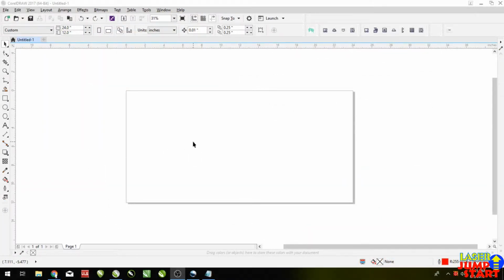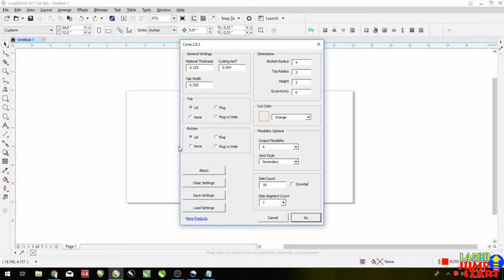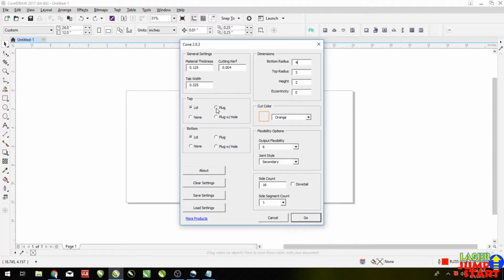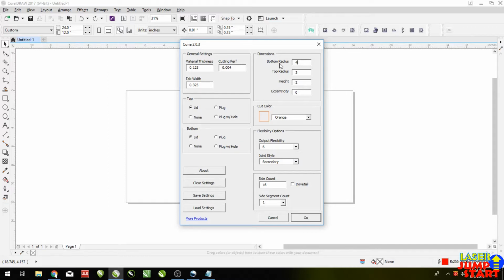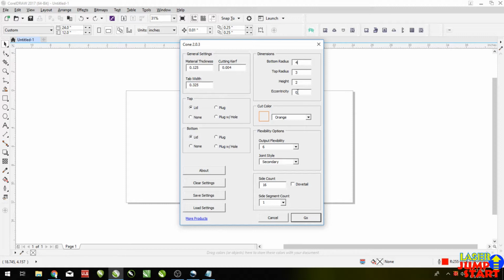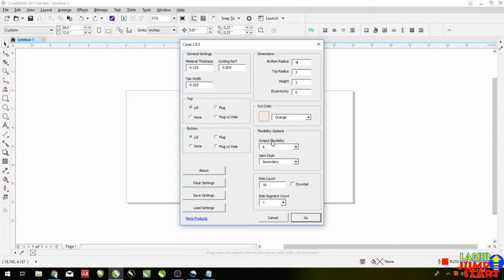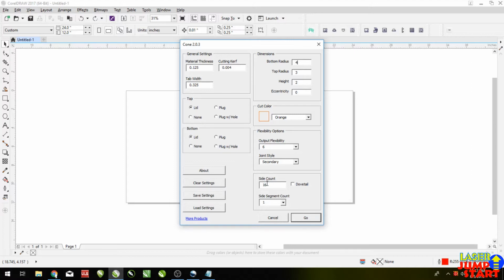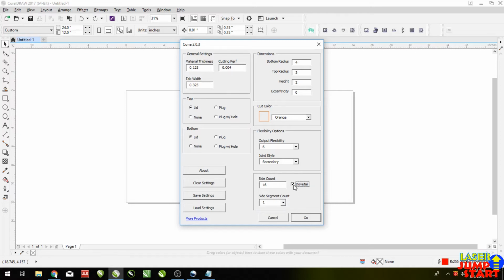Cone Program Demo from the FlexIt Suite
A quick overview of the menu items in the Cone Program from the FlexIt Suite, shown in CorelDRAW 2017.